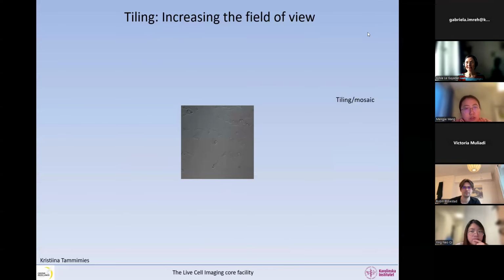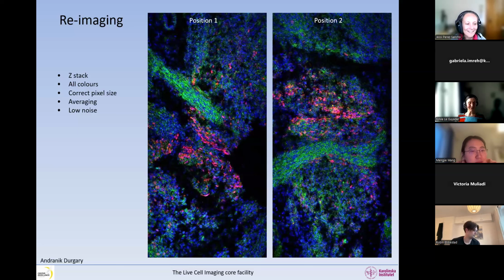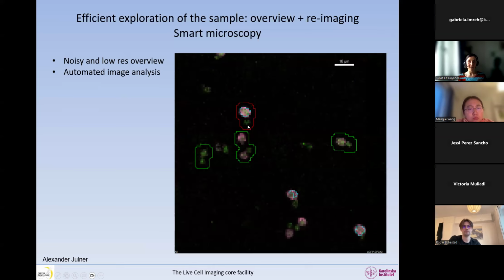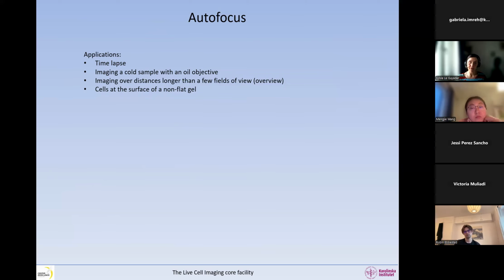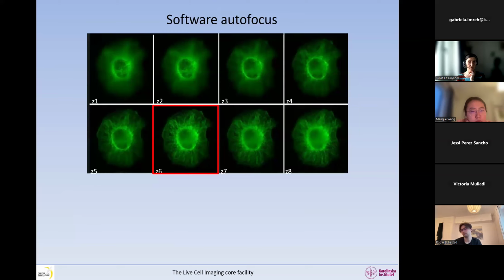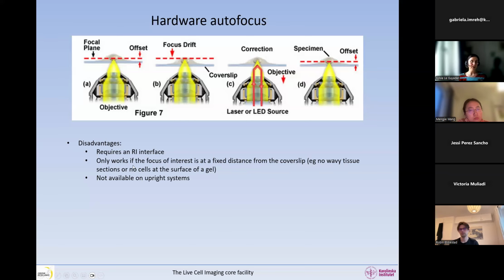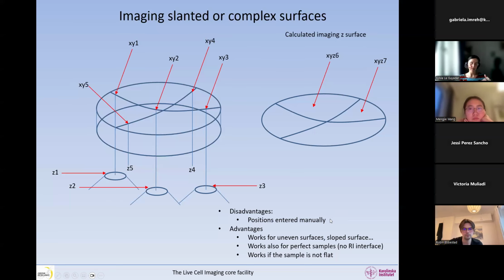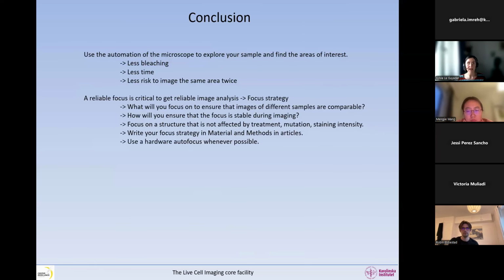Efficient strategies to find the area of interest large field of view, tiling and autofocus 2026